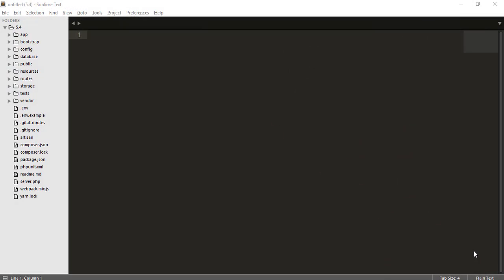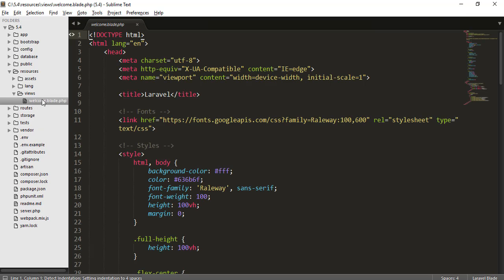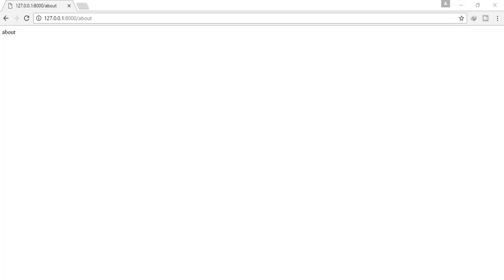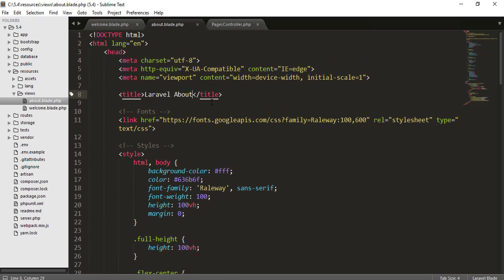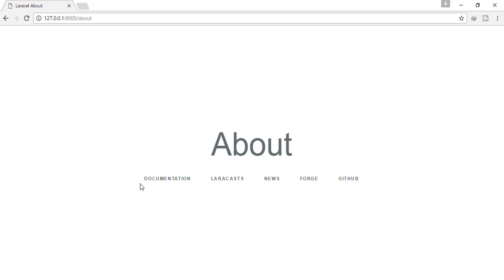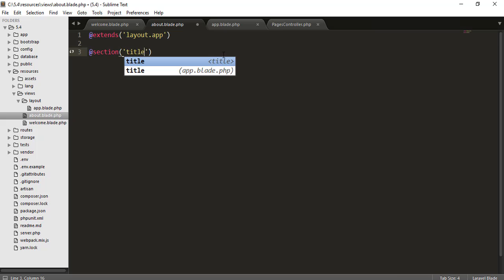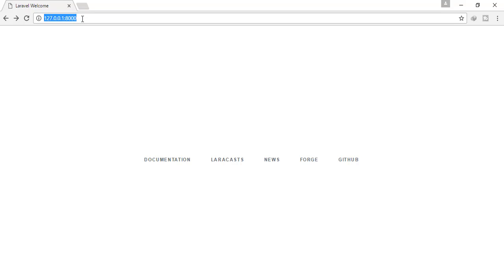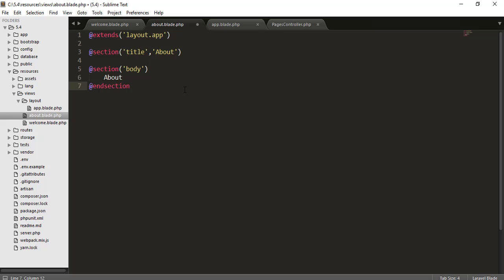Laravel 5.4 Tutorial | Layout Files | Part 4 | Bitfumes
You can donate any amount to Support Bitfumes via Paypal follow this

--- FOLLOW ME ---

--- QUESTIONS? ---

LARAVEL 5.4 Tutorial | Tata letak file | Bagian 4 | Bitfumes

Laravel 5.4 Tutorial | File di layout | Parte 4 | Bitfumes